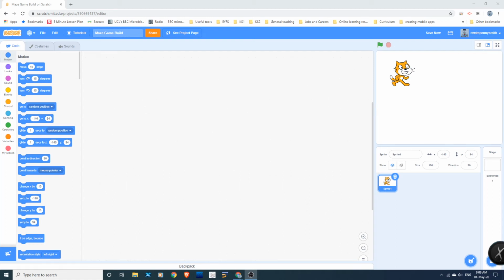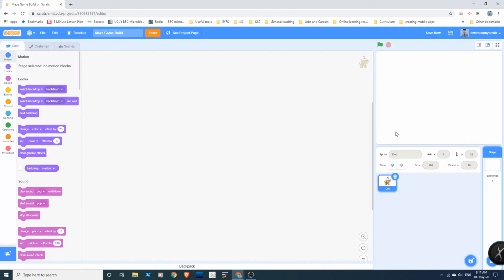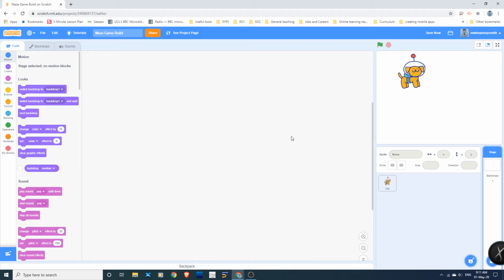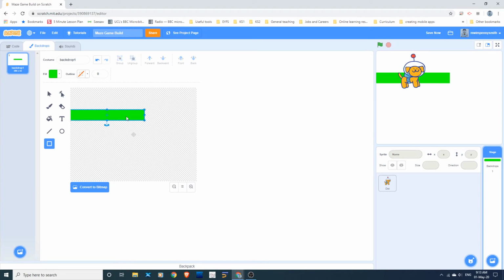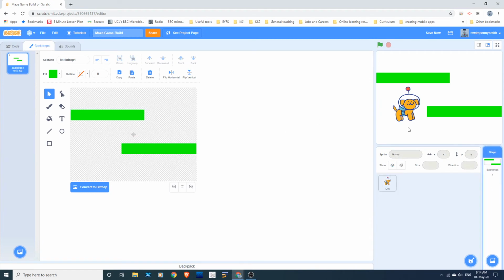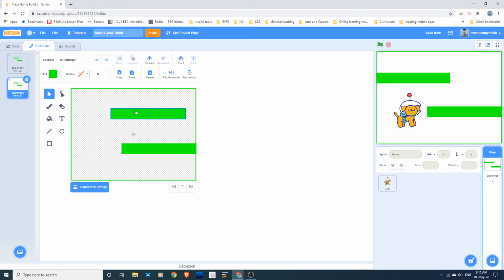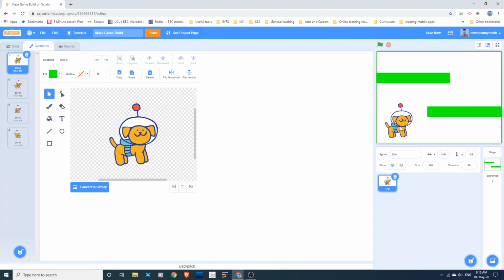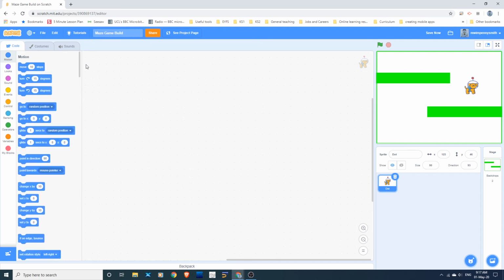Building Scratch Maze Game - Part 1